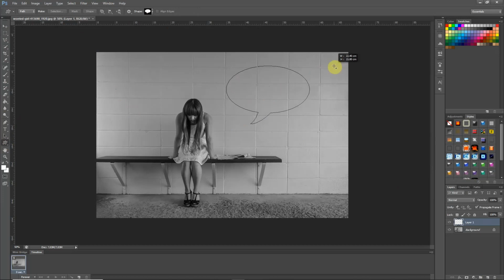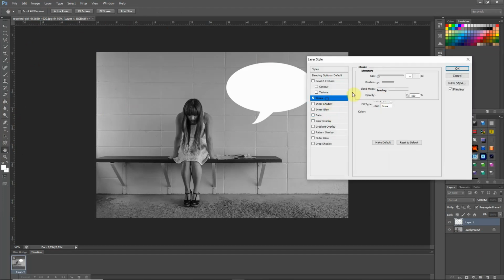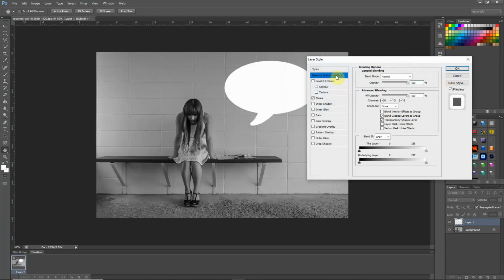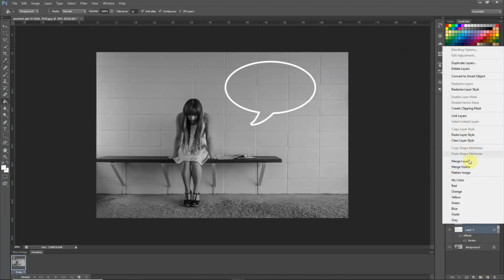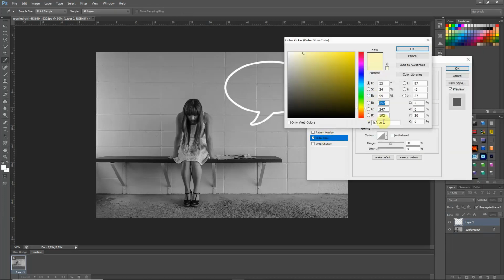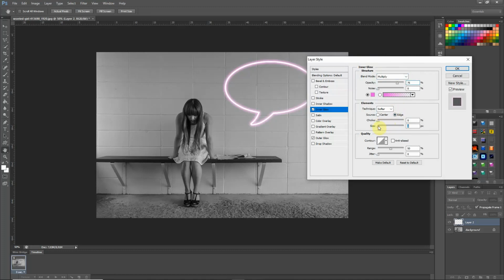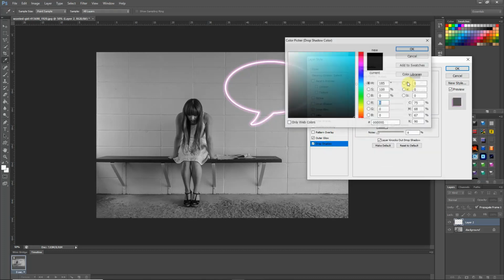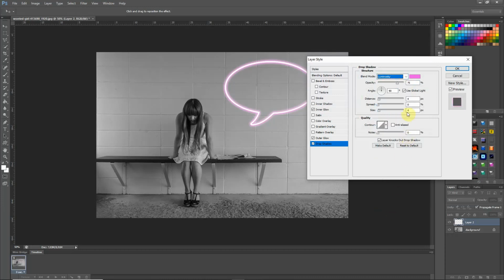How to make a neon glow effect in Photoshop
A quick basic tutorial to make a neon glow effect in Photoshop.